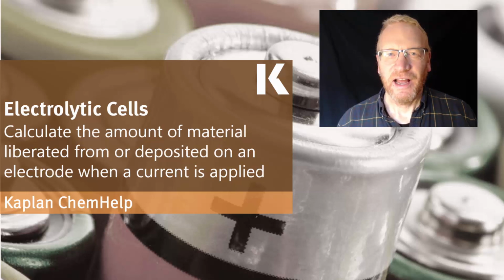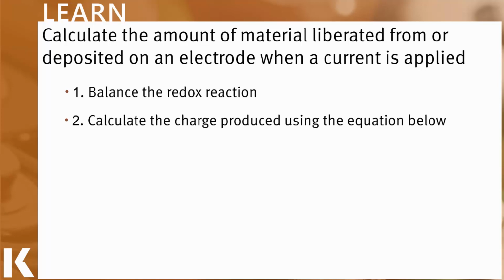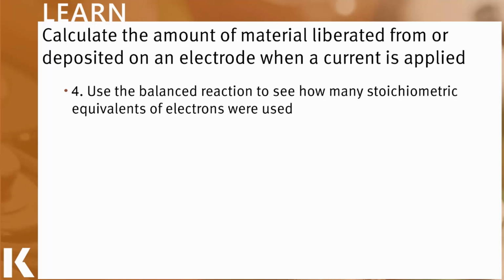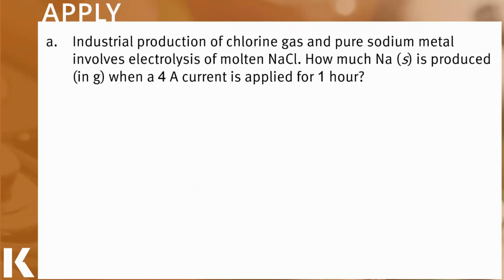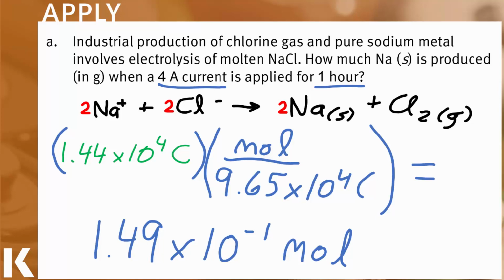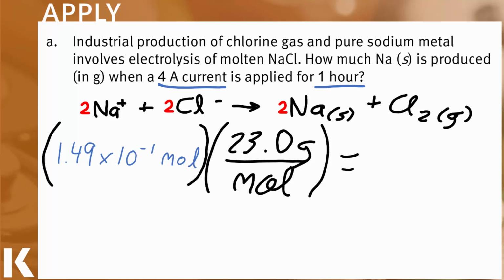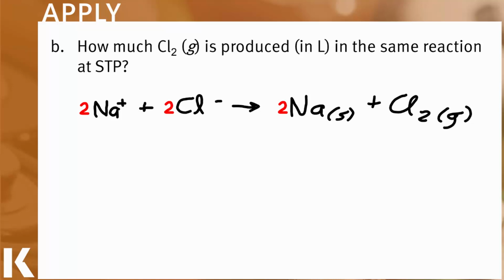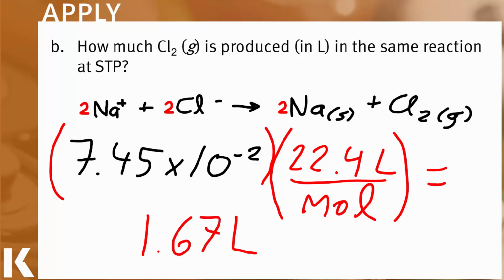Chemistry Review: Calculating Material Liberated From/Deposited On an Electrode | Kaplan MCAT Prep